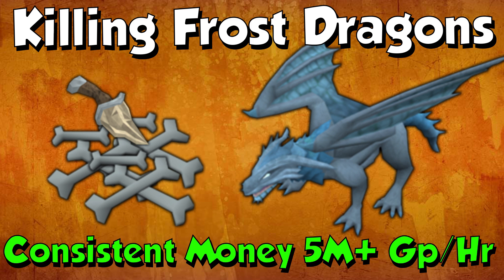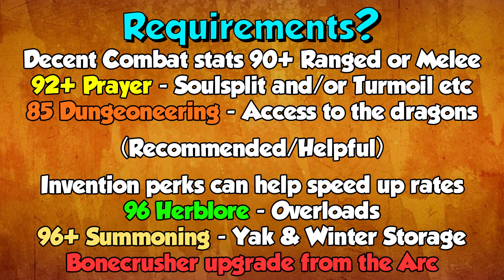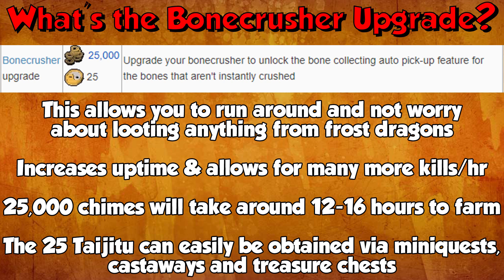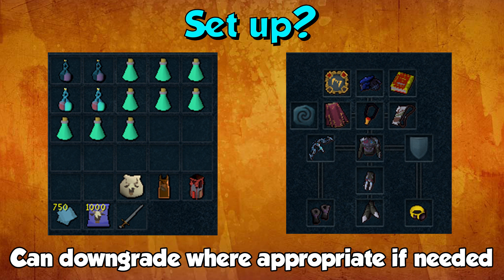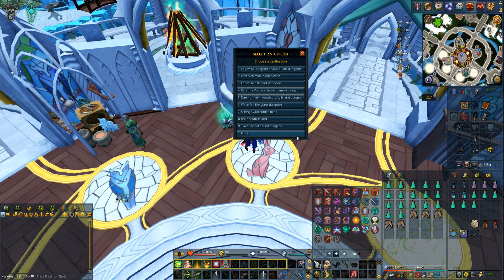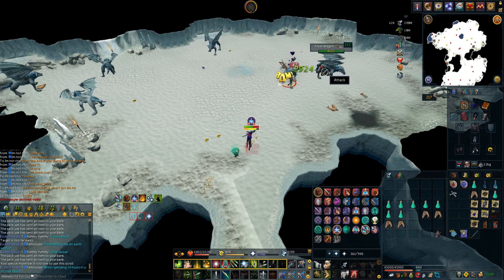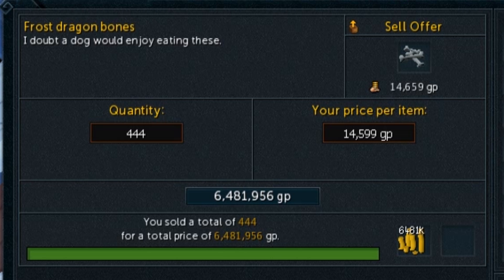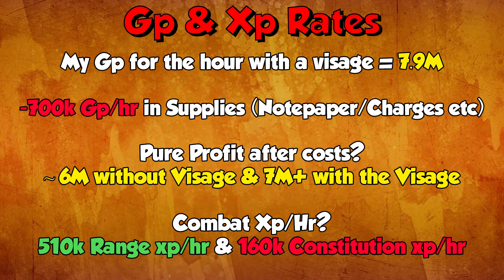5-7M Gp/Hr! Frost Dragons [Runescape 3] Utilising the Bonecrusher Upgrade!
This video is about making money killing frost dragons with ranged and not having to pick up the bones because you can use the bonecrusher upgrade from the arc where it picks them up for you! This means you can kill so many in an hour and make 6.5m in just bones! In this video i go into how to obtain the upgrade, what gear set-up to use and the requirements for this method. Enjoy!